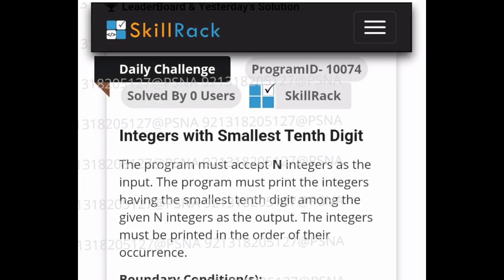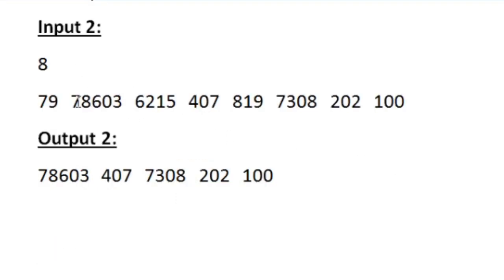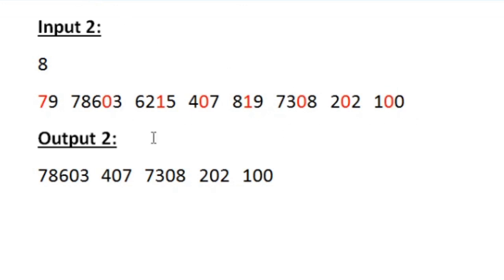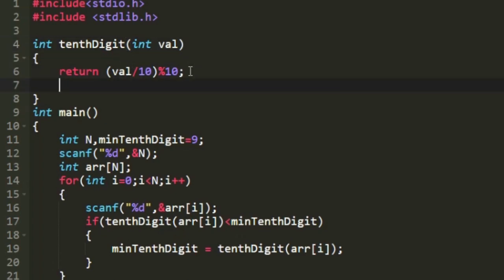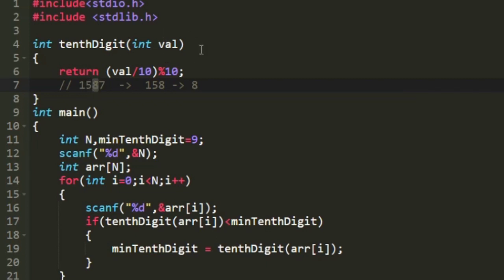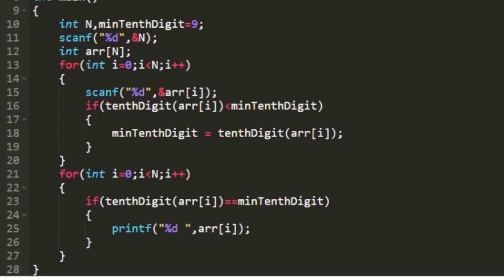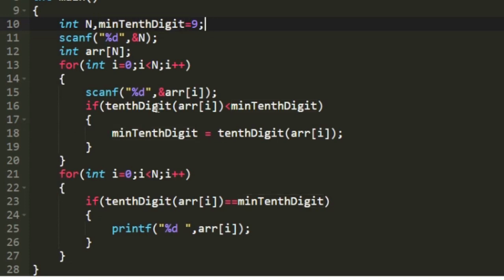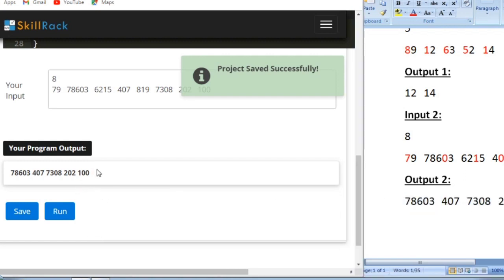skillrack daily challenge | Integers With Smallest Tenth Digit | 8-11-2020